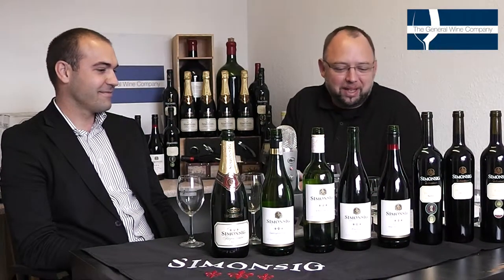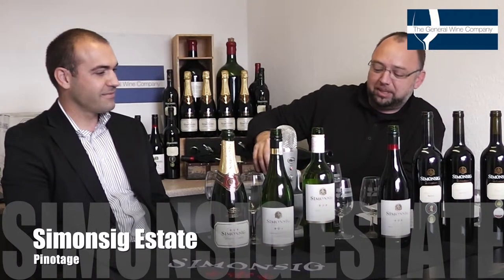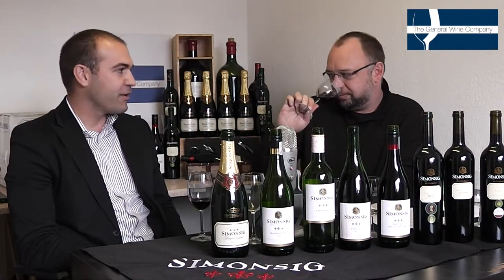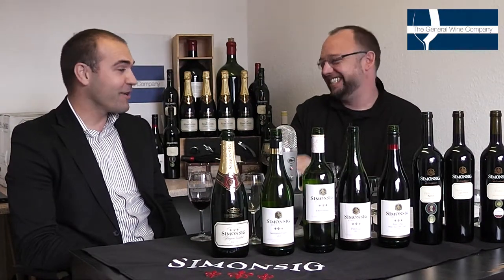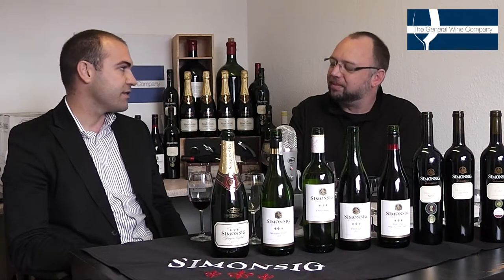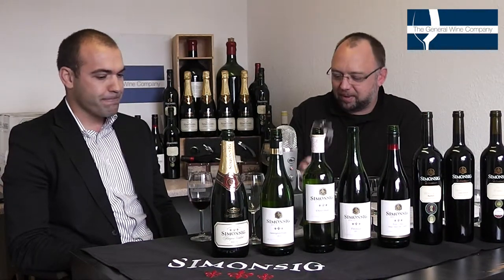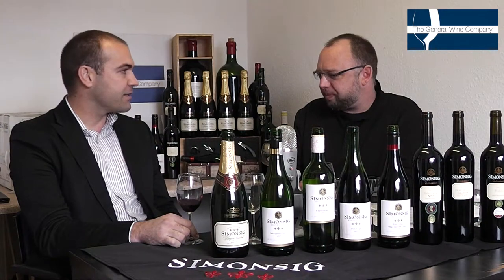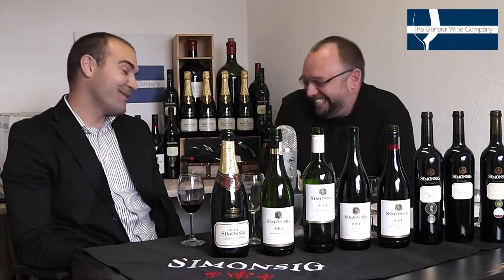The General Wine Company - Simonsig Pinotage Tasting Notes with Pierre Nortje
The General Wine Company  - Simonsig Pinotage Tasting Notes with Pierre Notje